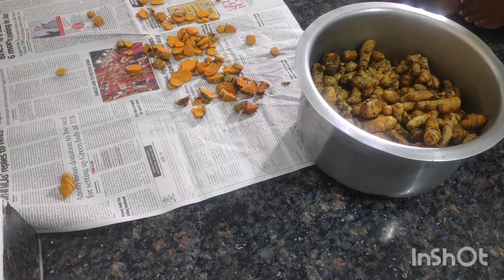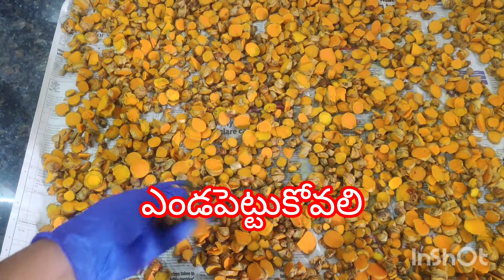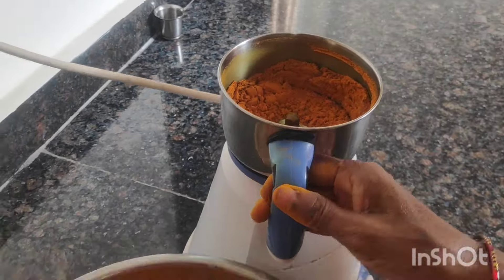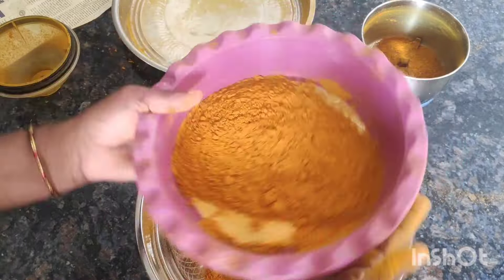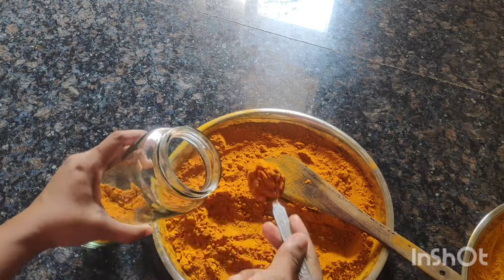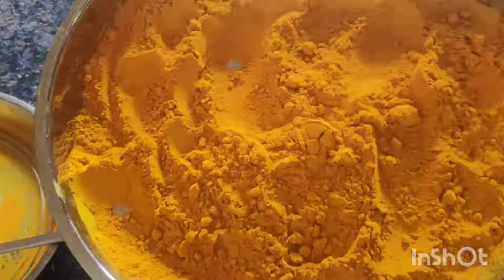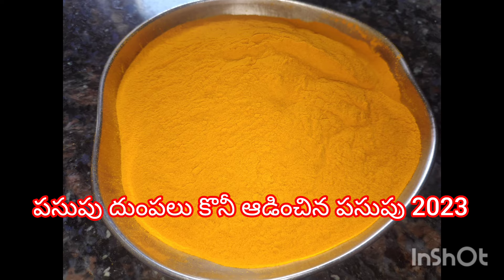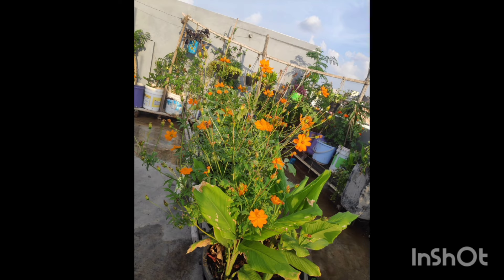పసుపు ఇంటిలో తయారు చేసే విధానం // How to make Turmeric at Home //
in this video I have describe about how to prepare organic turmeric at home in a very easiest way. I will show happy gardening.